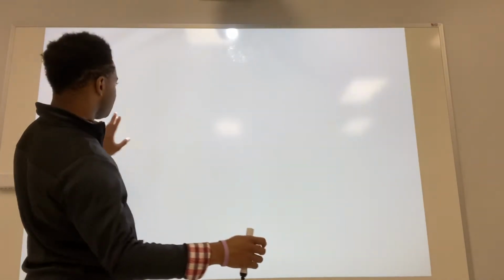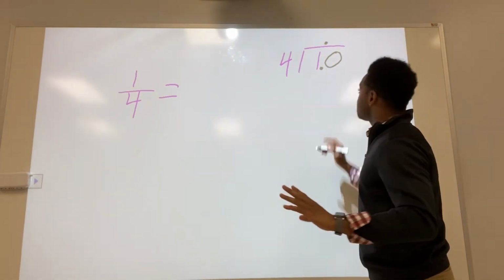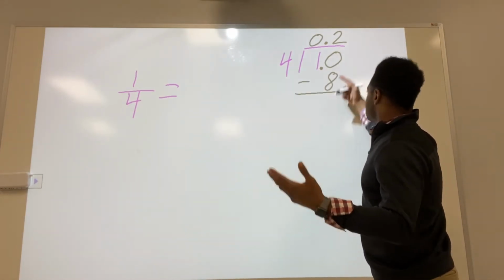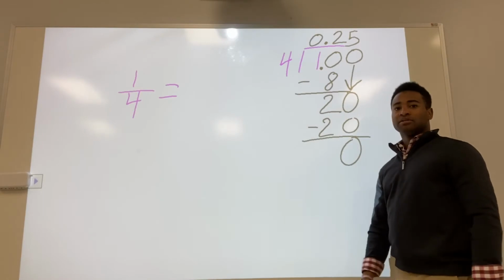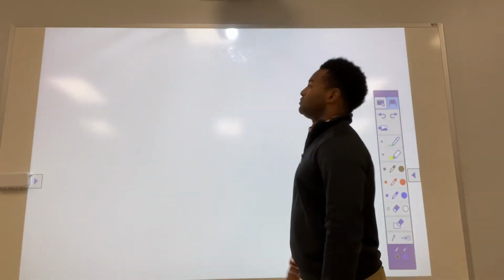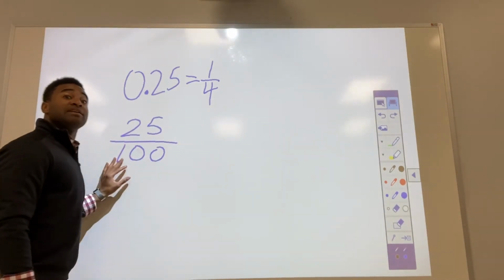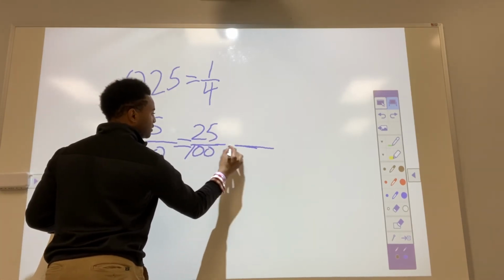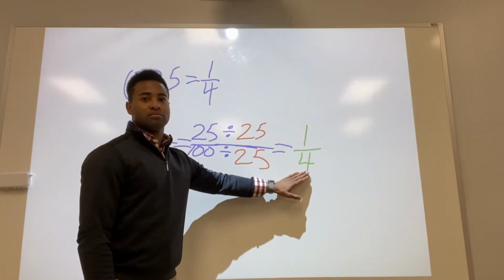Fractions to Decimals and Back